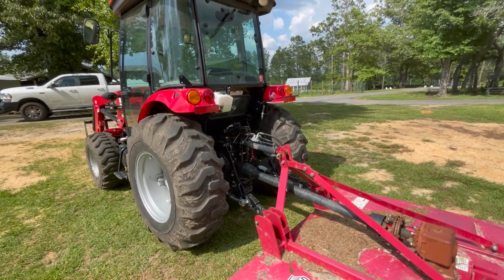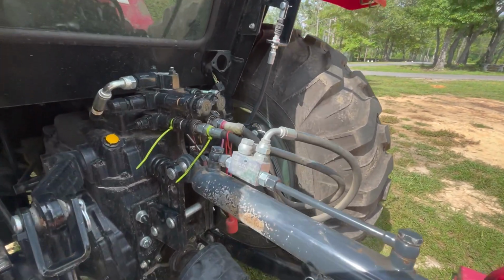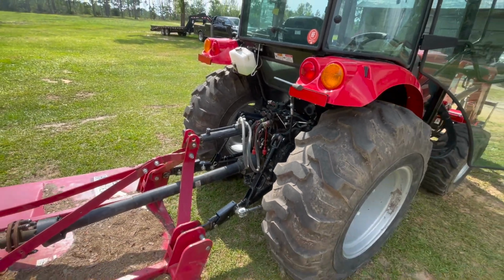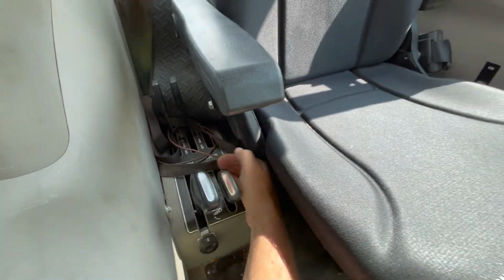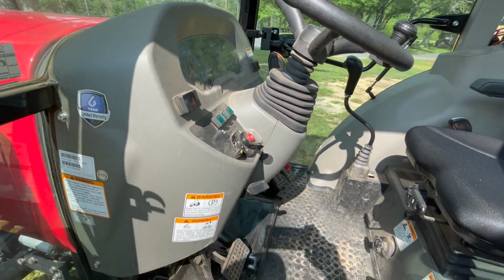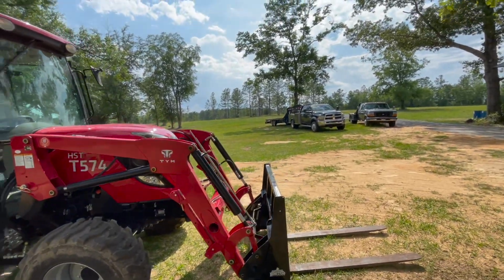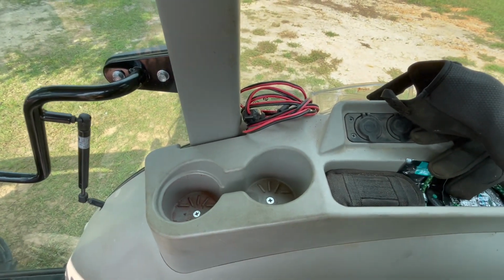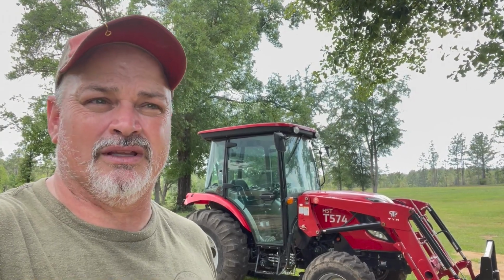Buying a compact tractor? Needs versus Wants!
IF I BOUGHT A COMPACT TRACTOR, HERE'S WHAT I'D GET!